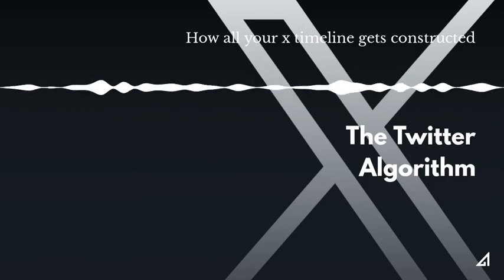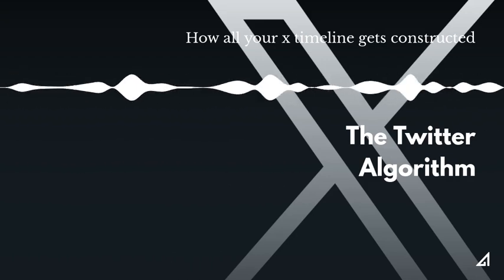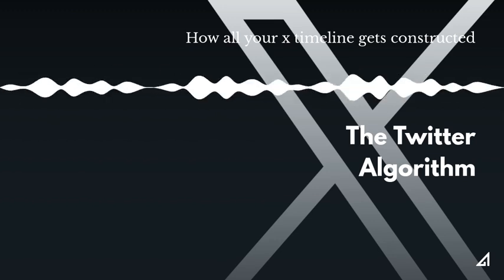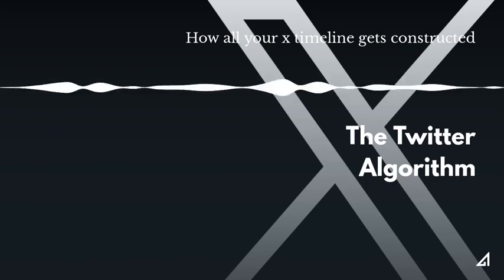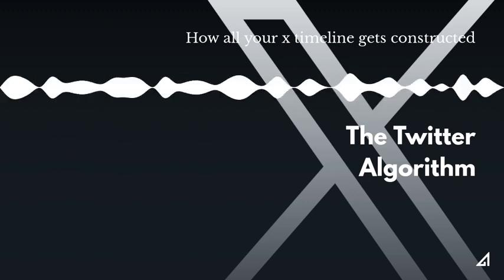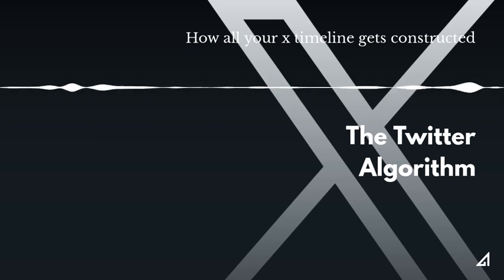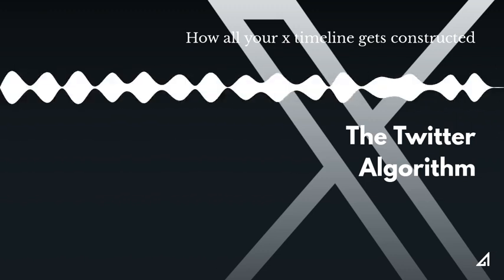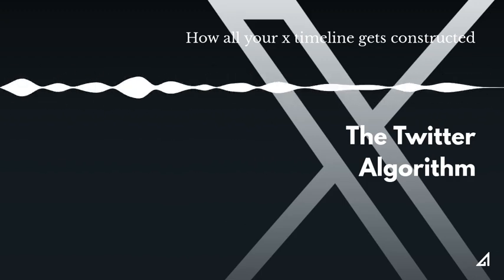The Twitter Algorithm Podcast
AI generated Podcast discussing the Twitter Algorithm. Generated using NotebookLM audio overview